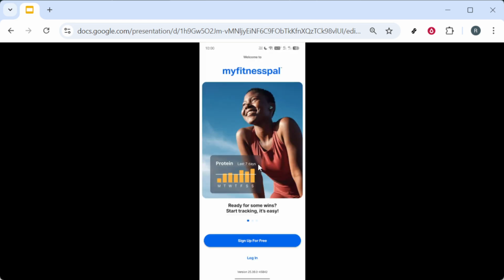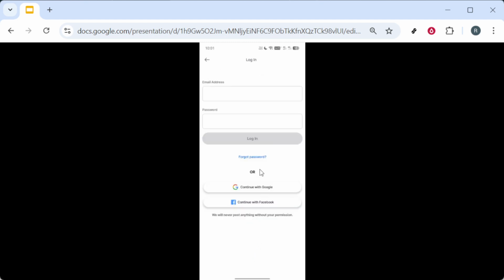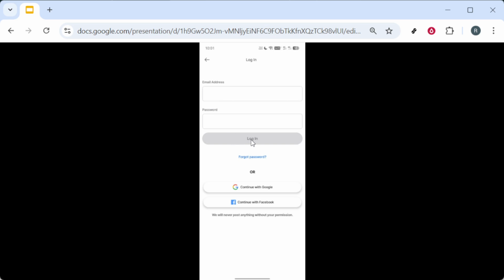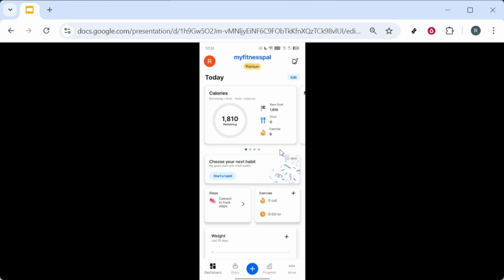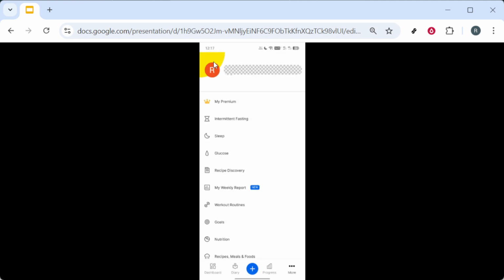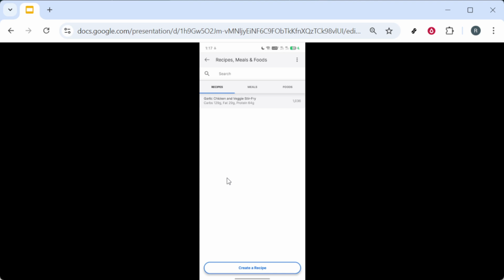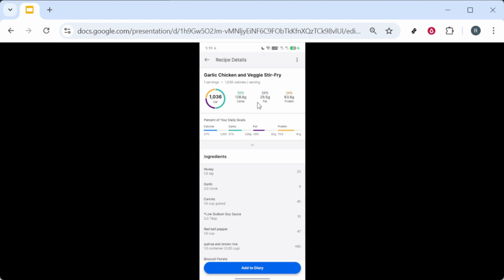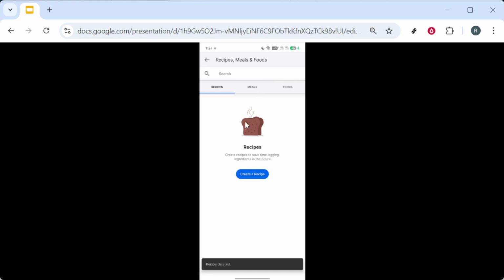How to Delete Recipes on MyFitnessPal | Quick Guide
Want to clean up old or duplicate recipes? 🧹 This quick guide explains how to delete saved recipes permanently. You’ll also learn how to organize your recipe list for faster access. A great step to keep your account tidy and up to date!
✅ Highlights:

Go to “My Recipes” section
Swipe left or tap delete on a recipe
Confirm deletion to remove
Maintain an organized recipe list